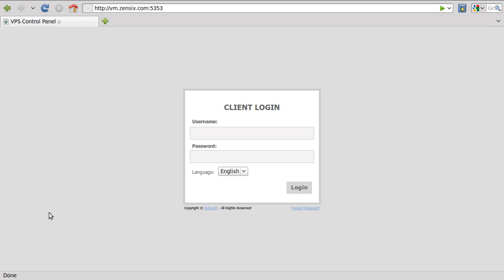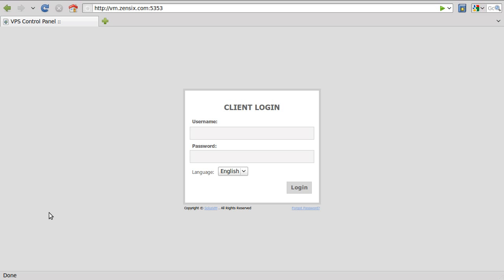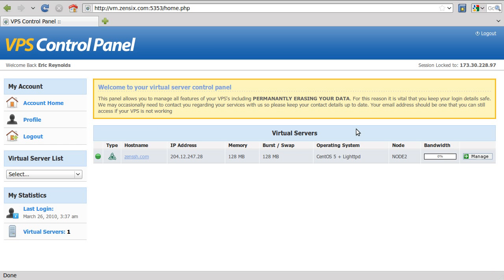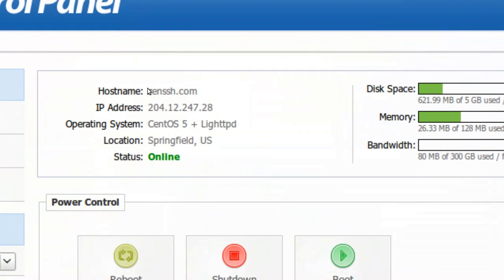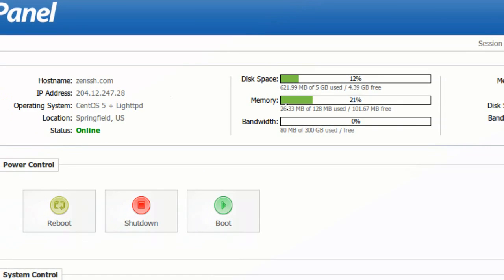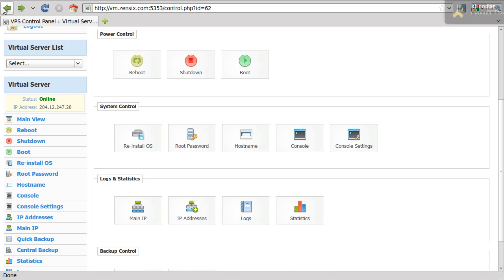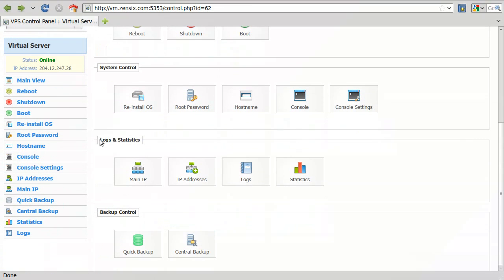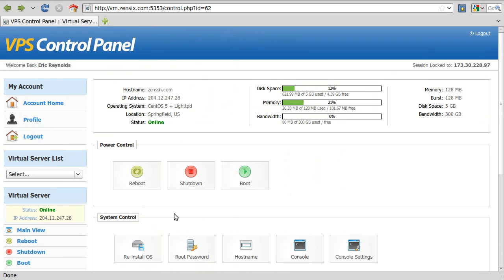zenssh.com - The VPS Web Panel (solusVM)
A quick overview of the solusVM VPS web panel provided by ZenSix Hosting.